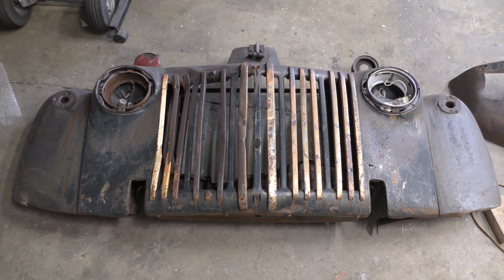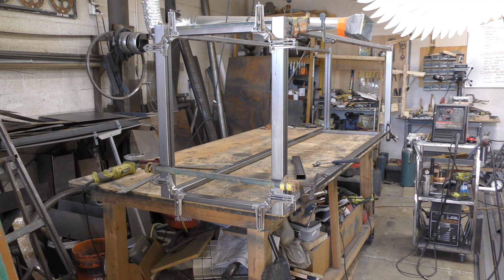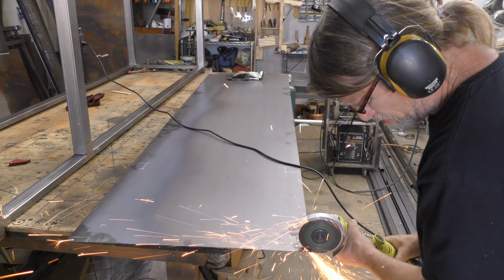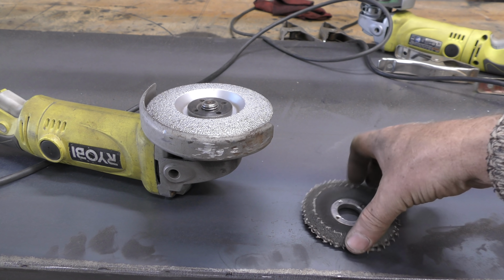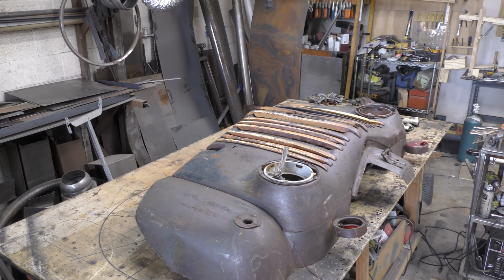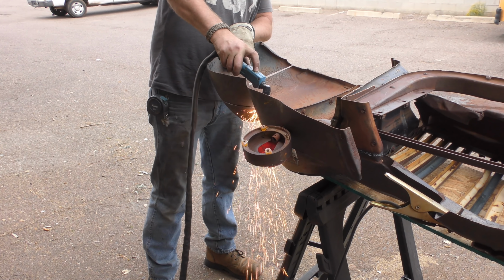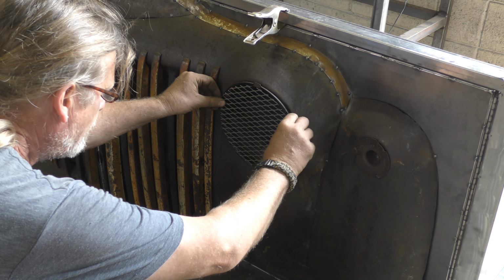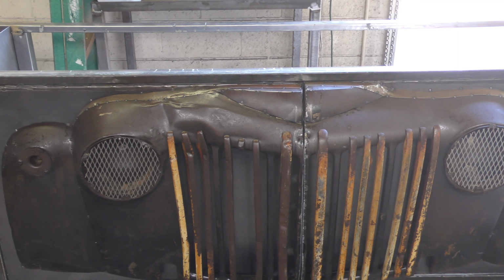How to Build a Bathroom Vanity with a Truck Front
This isn't your everyday run of the meal bathroom vanity. I've been asked by my client to create a unique and fun vanity, so I decided to add a truck front to the vanity. This would be a first for me and I was super excited to go through the process with this project. Hope you enjoy it.

Good old snail mail:
16845 N. 29th. Ave #517
Send your stickers and I’ll return one to you.